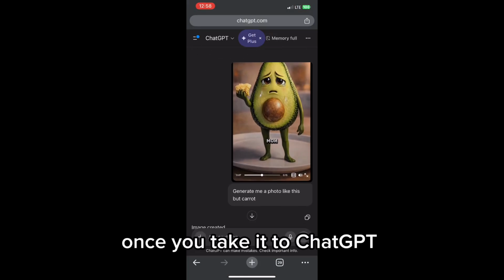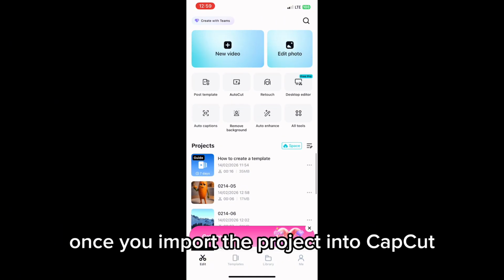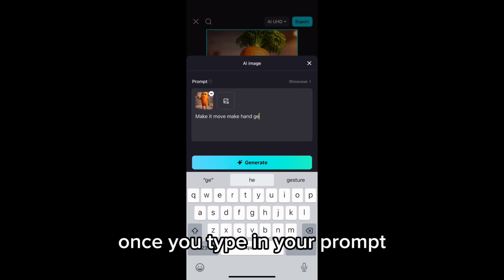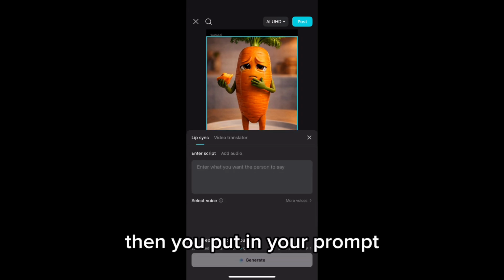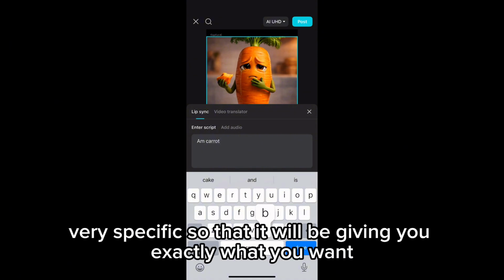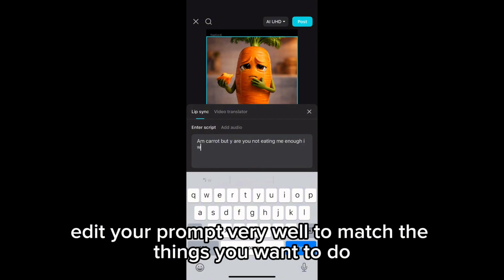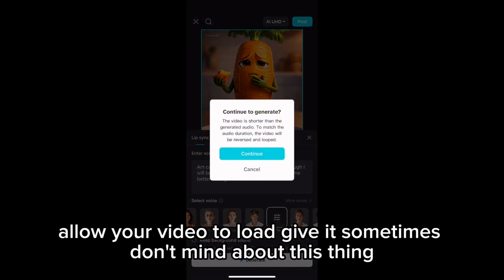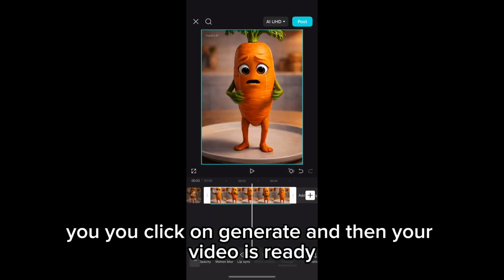How to Create VIRAL Talking Fruit Videos with Al (Step-by-Step Tutorial)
In this video, I show you step by step how to create viral talking fruit and food videos using AI.

You’ll learn:
✔ How to write talking fruit scripts using ChatGPT
✔ How to turn food into animated characters
✔ How to generate videos using CapCut
✔ How to create faceless viral content
✔ How to use AI for YouTube monetization

This tutorial is perfect for beginners, content creators, and anyone who wants to grow a faceless YouTube channel using AI.

No camera.
No acting.
Just AI.

Watch till the end to see how I create talking food videos from scratch.

💬 Comment “FRUIT” if you want my prompts